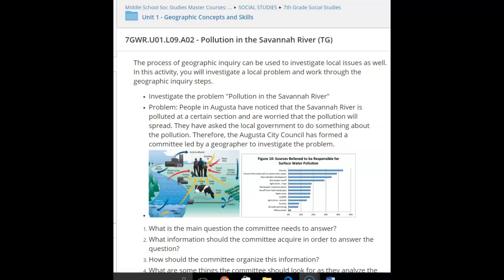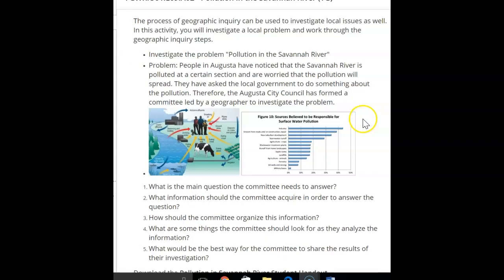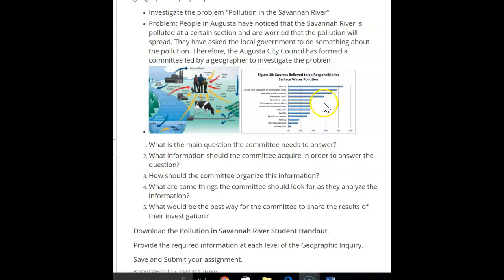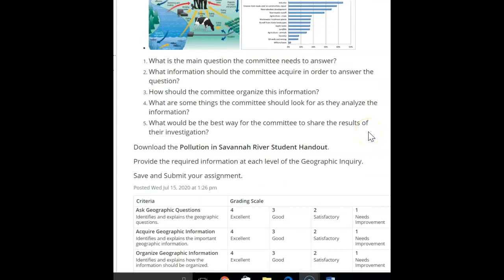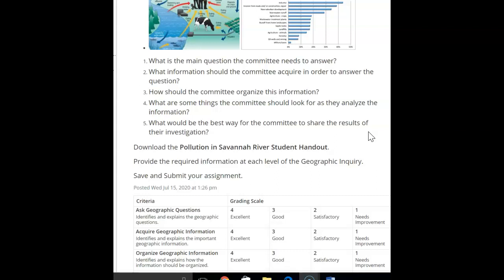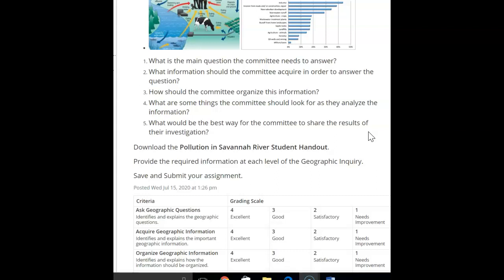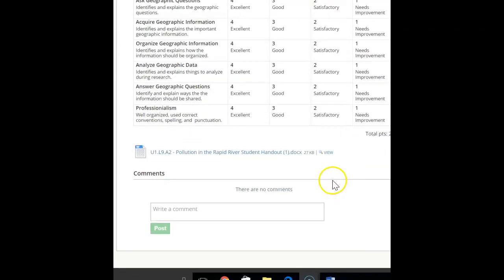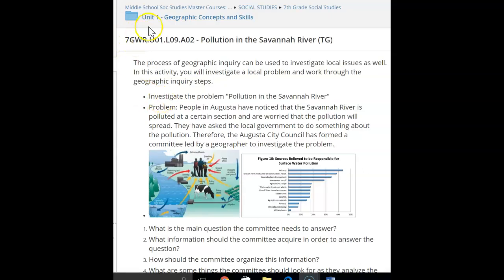Pollution in Savannah River